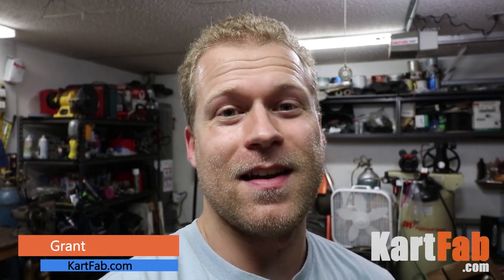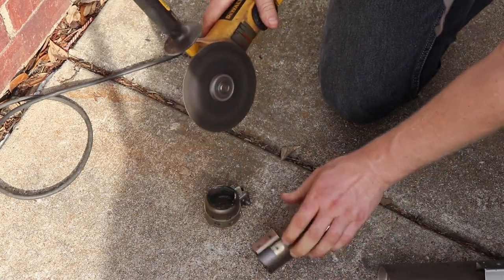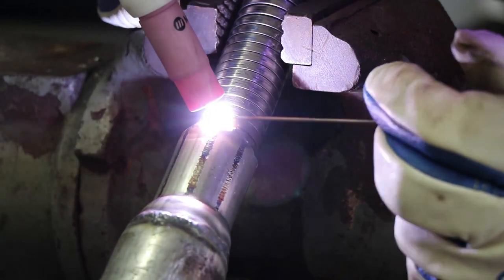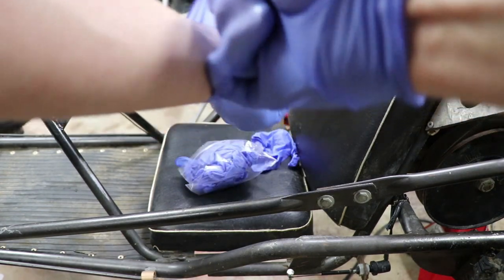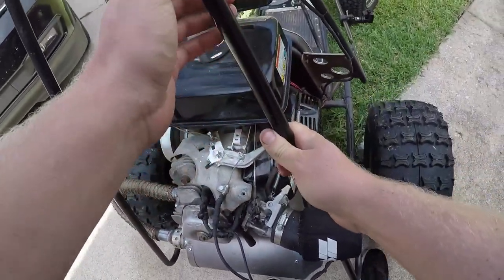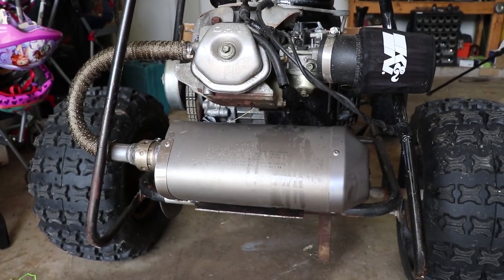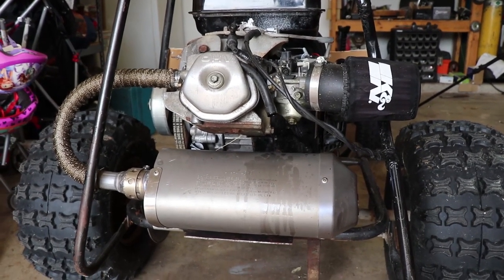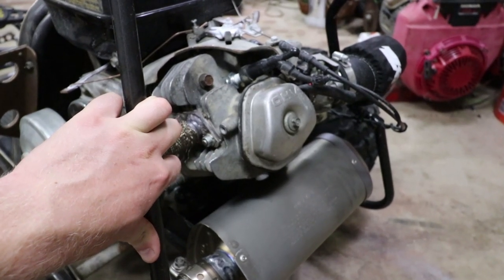Yamaha R1 Muffler + Header Wrap + Go Kart = ?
Slappin a motorcycle engine on a go kart to see what it sounds like for a free flowing exhaust and great sounding engine.